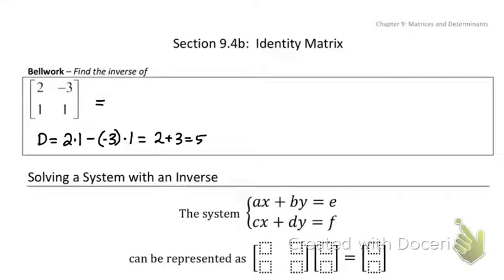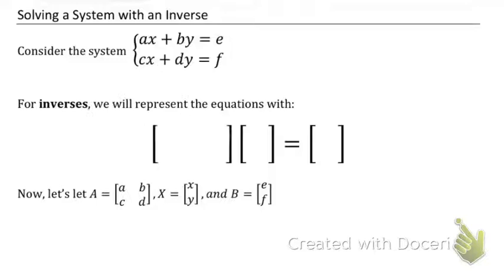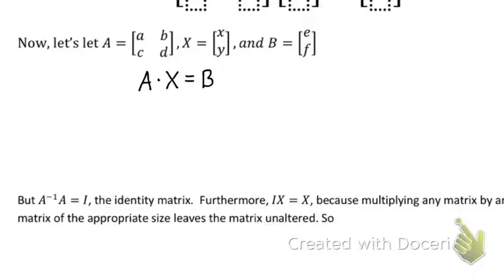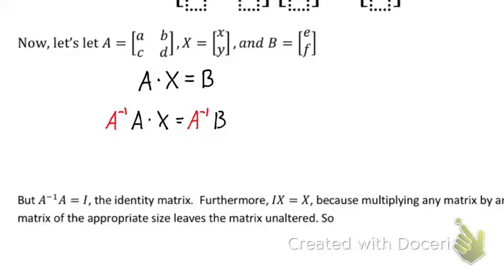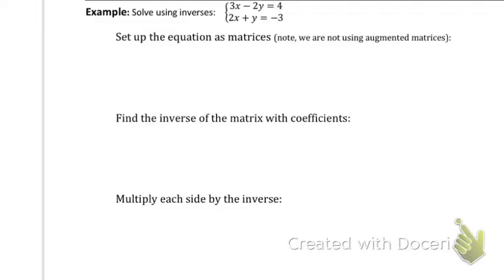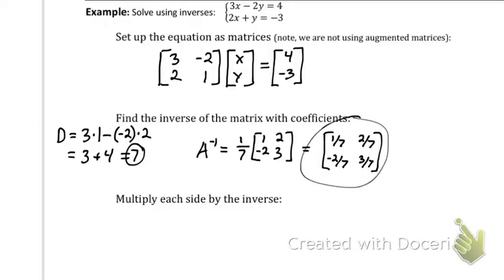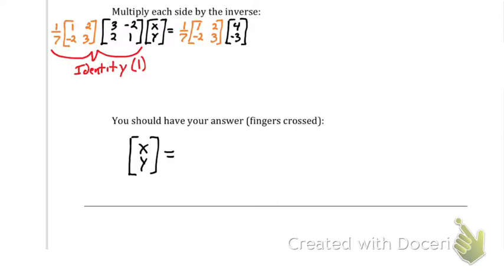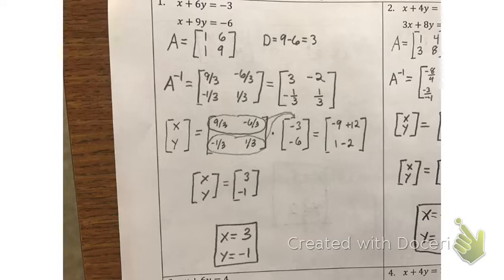Pabian Precalc 9.4b